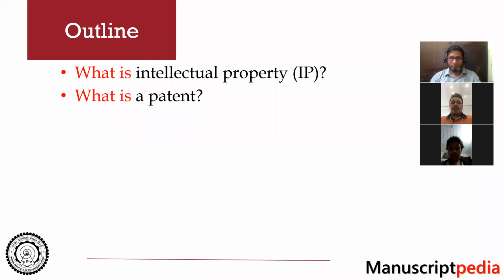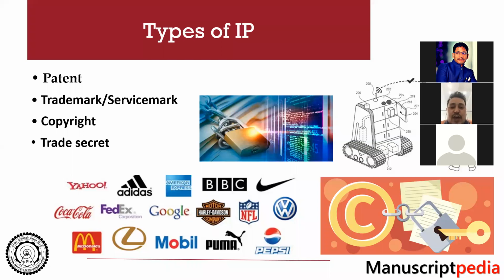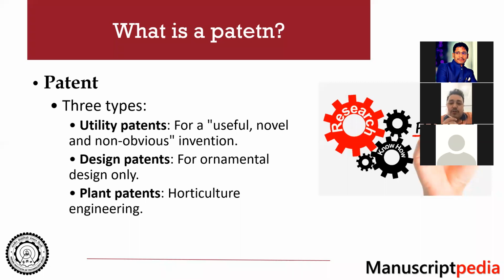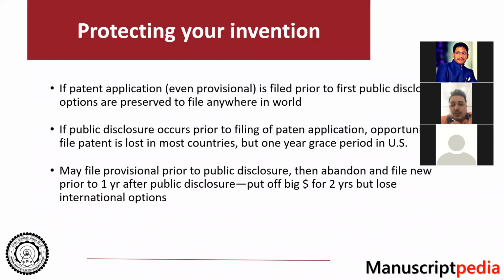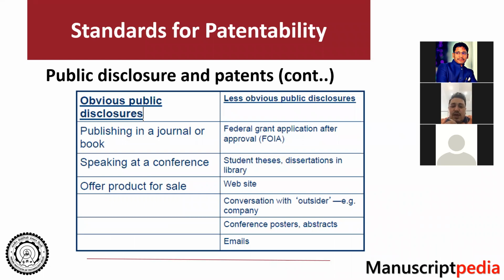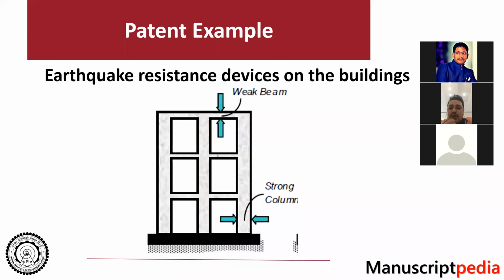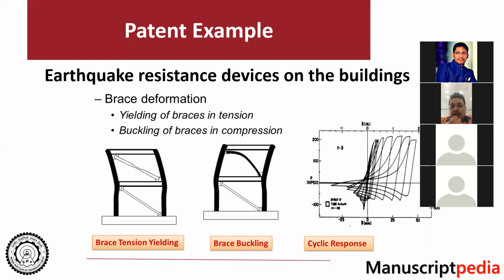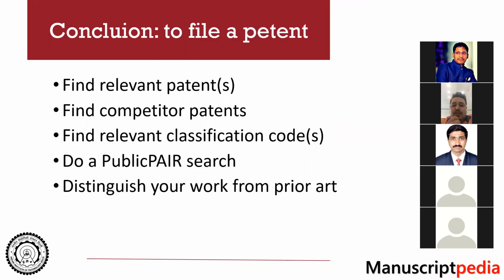How to File a Patent | Dr. Ahmad Fayeq Ghowsi | IIT Delhi | Manuscriptpedia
How to File a Patent | Dr. Ahmad Fayeq Ghowsi | IIT Delhi